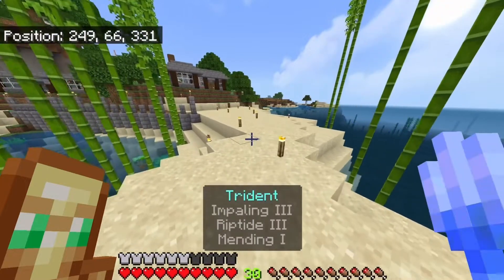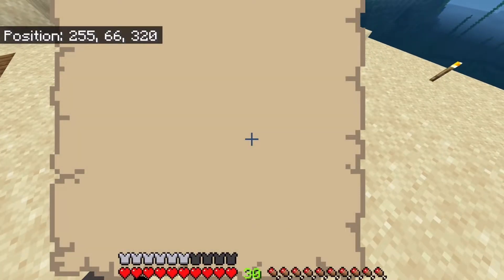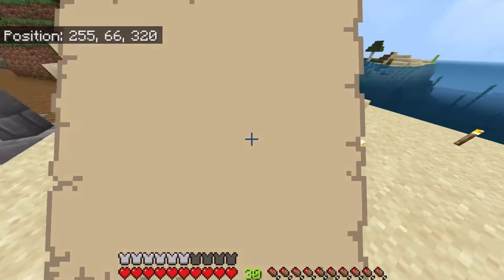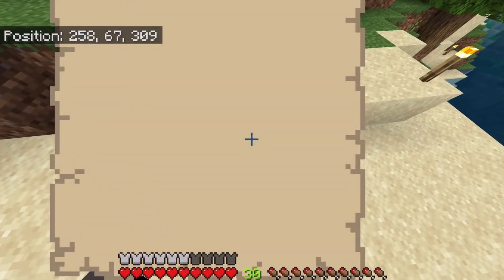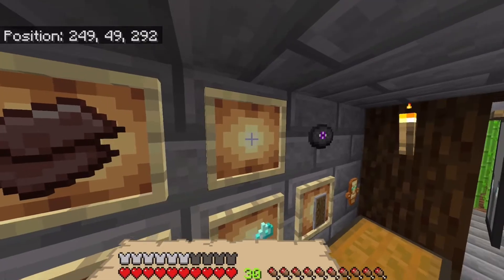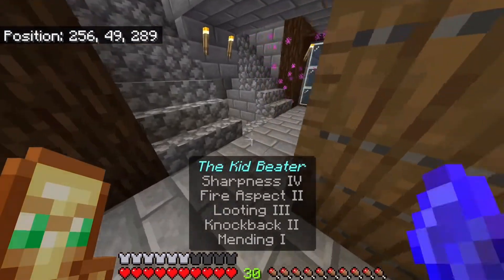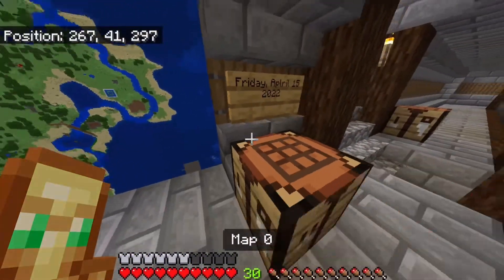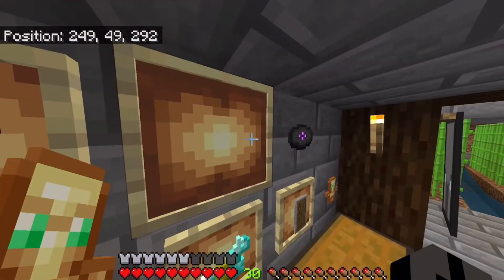Strange Minecraft Glitches part.2